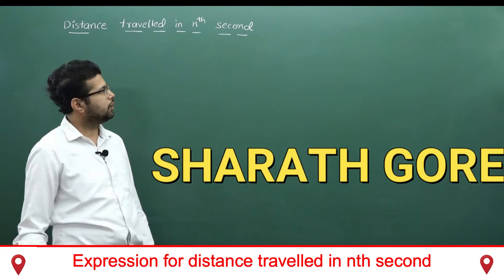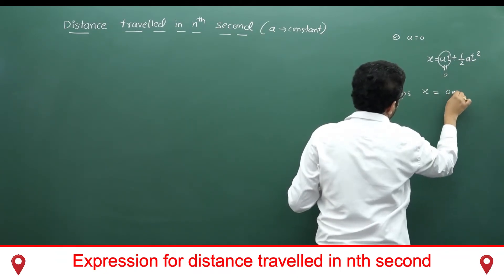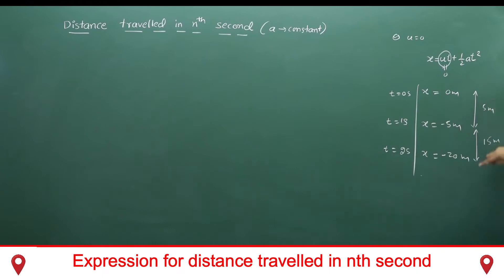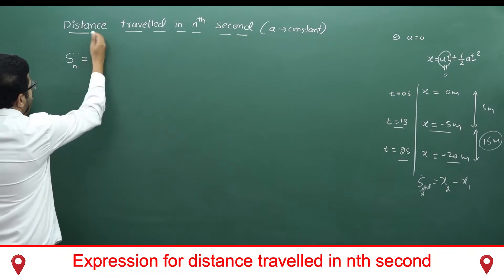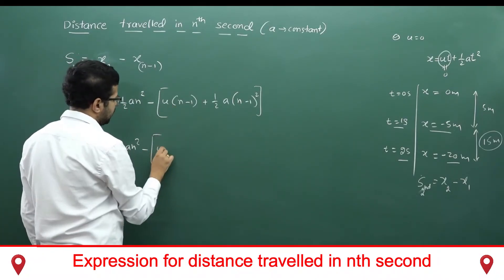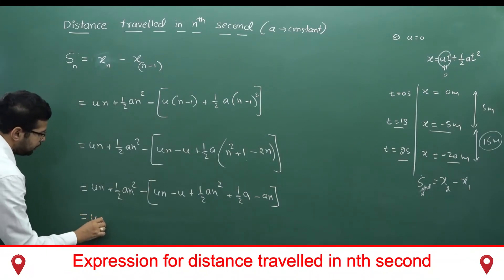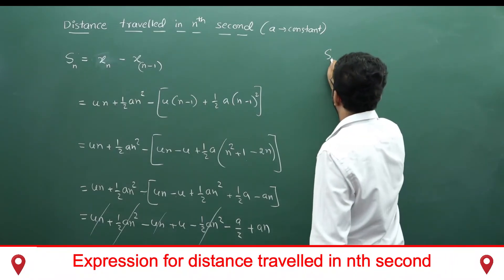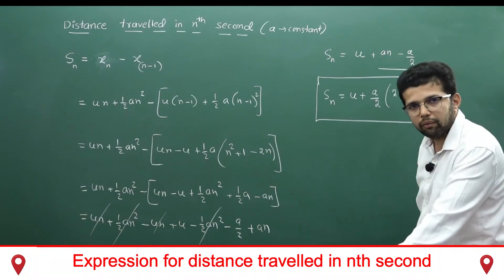Derivation of expression for distance travelled by the body in nth second by Sharath Gore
Please go through important derivations given below

Motion of a car on a banked road (maximum speed of a car on a banked road and optimum speed)

Rate of change of angular momentum is equal to Torque (system of particles and rotational motion)

Sharath Gore
NEET / JEE lecturer at Vibrant Academy, Moodbidri
VAIL